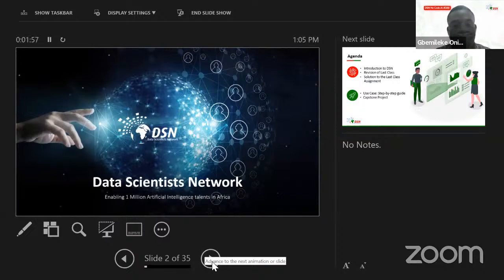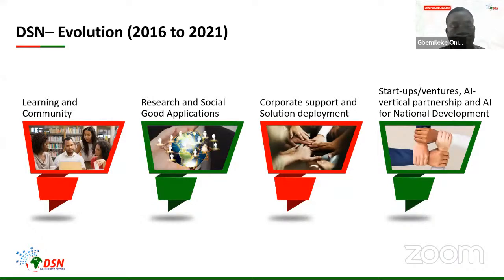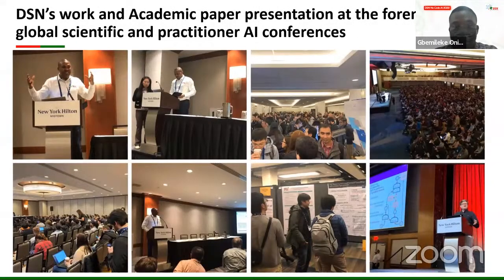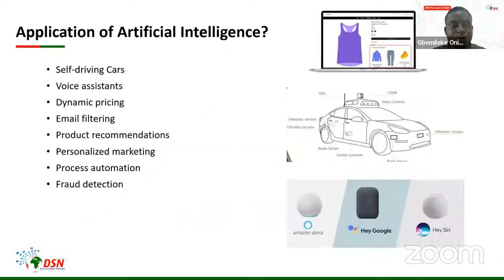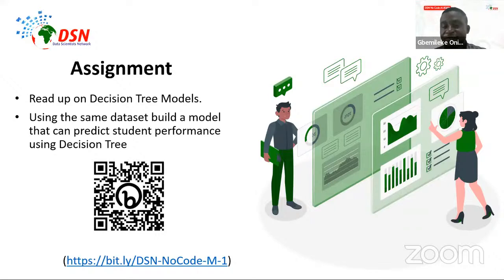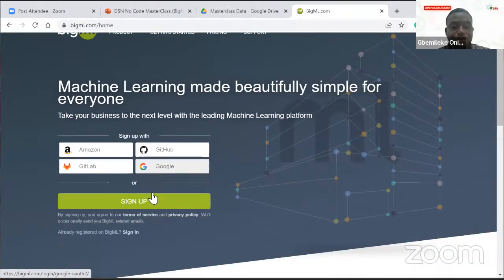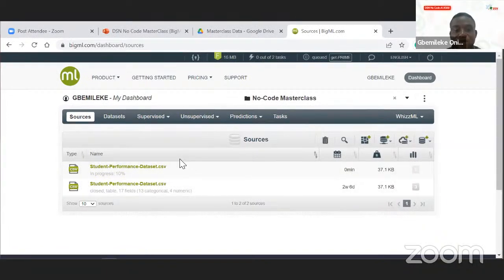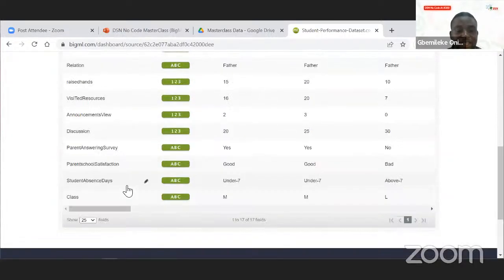3rd Cohort (Part 2)- AI Everyday - Customer Churn Analysis Using BigML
Watch the 3rd Cohort of AI Everyday on Customer Churn Analysis Using Big ML